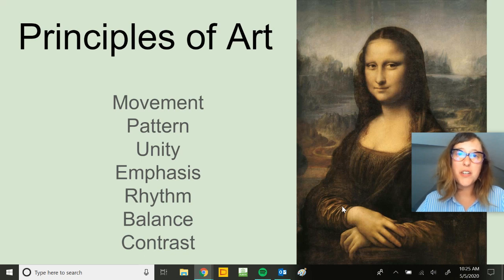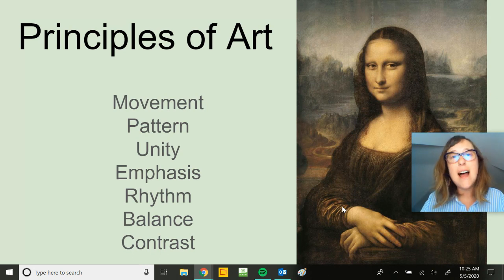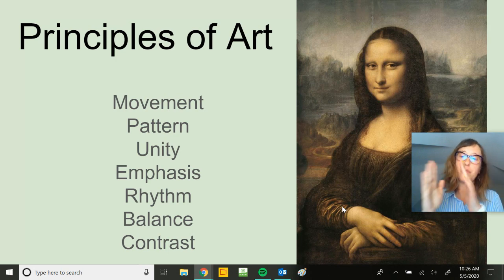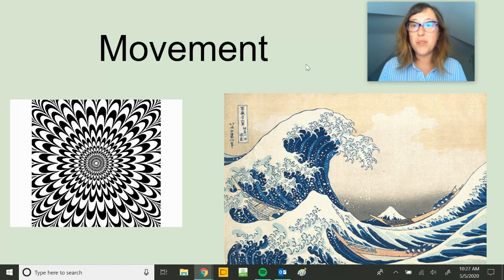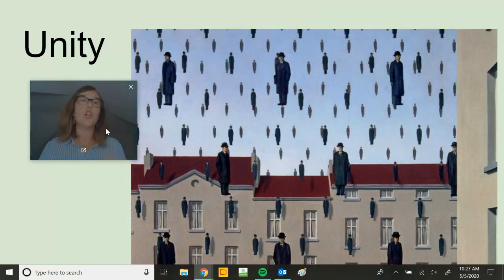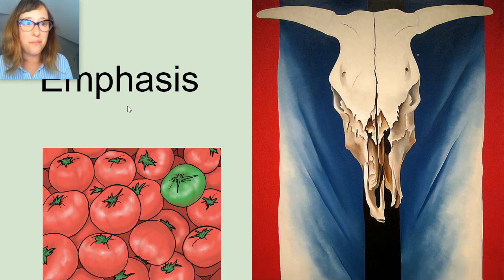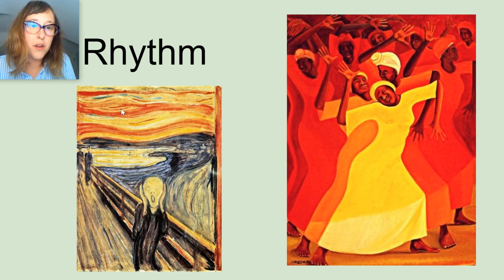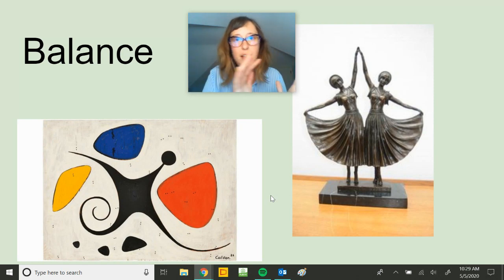Principles of Art